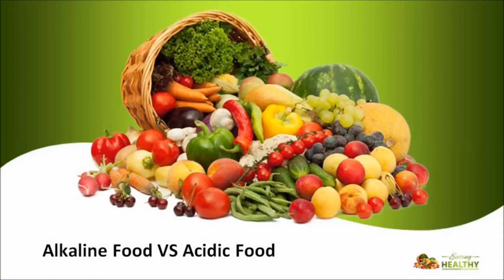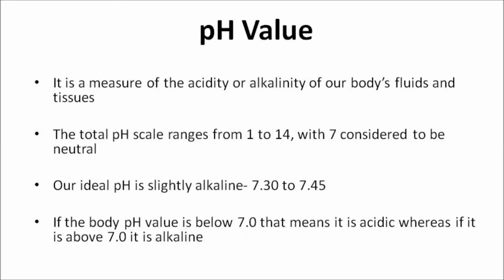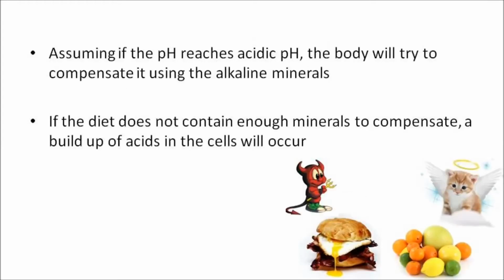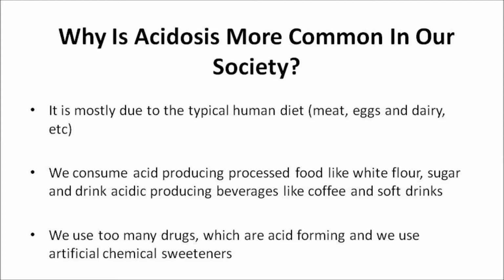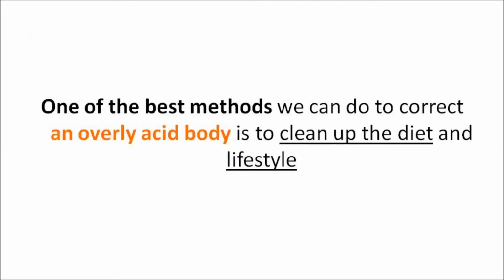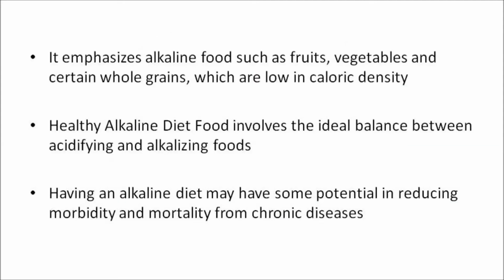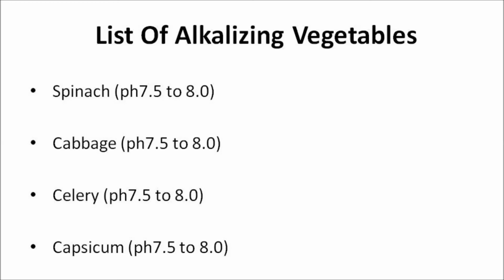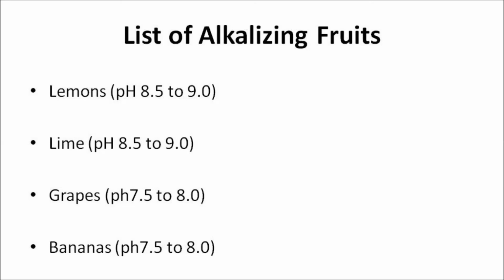Healthy Eating | Food Can Be Classified Into 2 Groups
Alkaline Food VS Acidic Food
Food can be classified into two groups namely the acidic food group and the alkaline food group. These food are categorized as such because they affect the urine pH level when they are consumed. Our body's acid-alkaline balance, also known as pH, can affect our overall well-being.
Whatever food we consume, once it enters into our body, it will undergo processing and becomes acidic. Too much acid consumption can deplete the minerals in our body, thus growing the risk of heart disease, kidney problems, and osteoporosis. That is why we need alkaline food as well, to help balance out the acidity in our body.